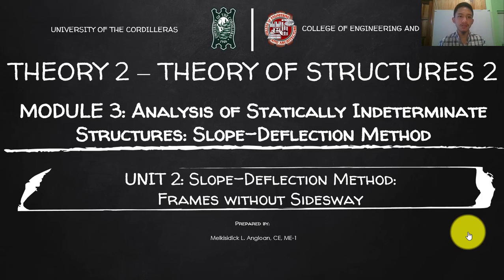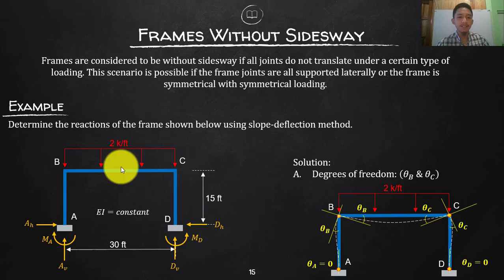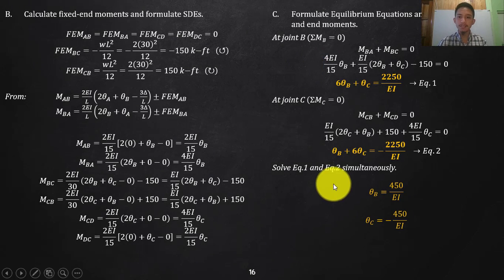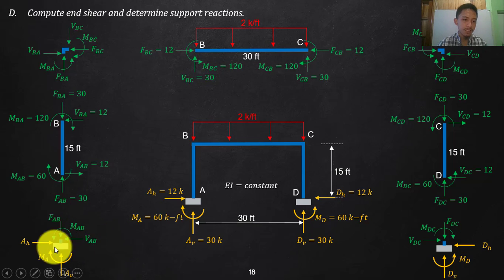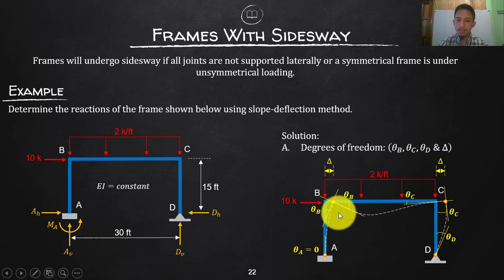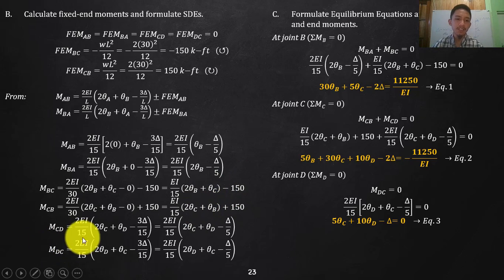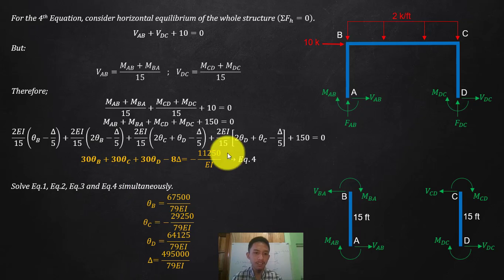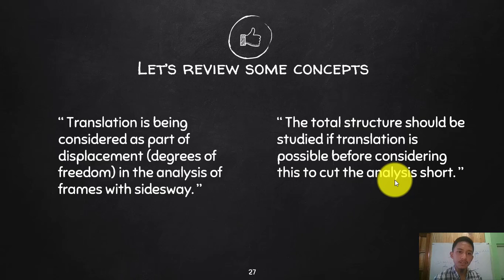THEORY 2-MODULE 3-UNIT 2 and UNIT 3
Topic: Analysis of Statically Indeterminate Frames (with & without Sidesway) using Slope-Deflection Method